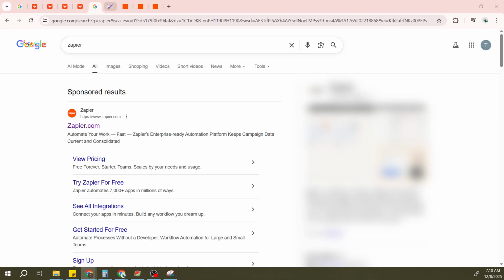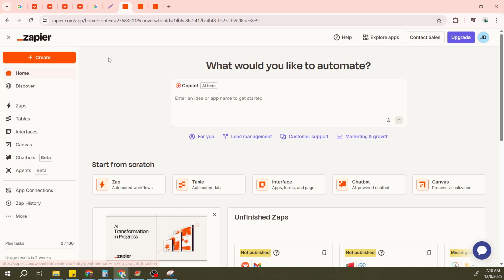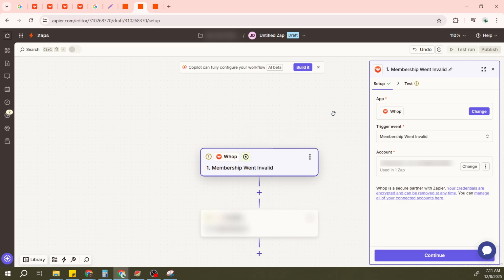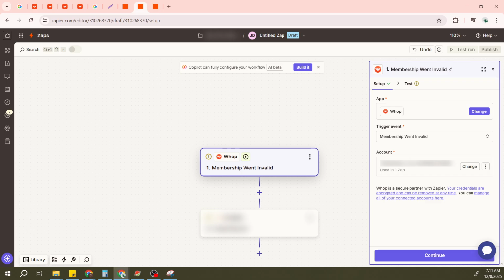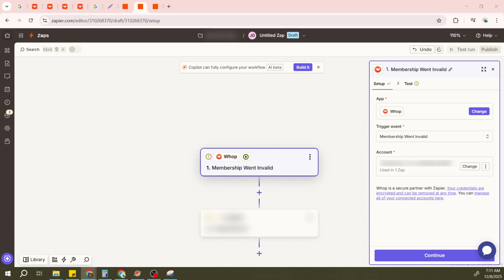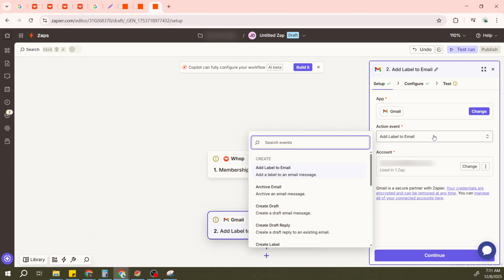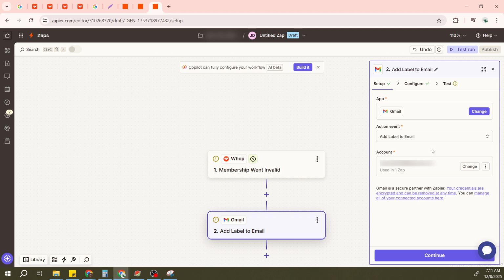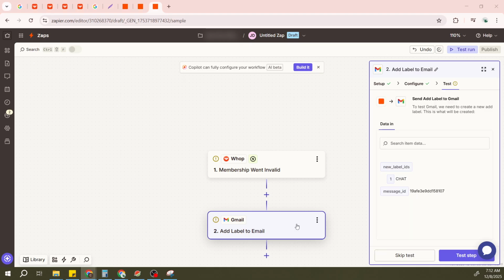How to Add Zapier to Whop [2026 Full Guide]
How to Add Zapier to Whop

In this video, we show you exactly how to add Zapier to Whop so you can automate your business workflows and connect your storefront to thousands of other applications. Integrating Zapier allows you to instantly trigger actions—like updating a spreadsheet, sending a welcome email, or alerting your team on Slack—whenever a new purchase occurs.

We guide you through the Whop Seller Dashboard to the Developer or Settings area to locate your unique API Key, which is required to authenticate the connection. We then switch to the Zapier interface to create a new "Zap," selecting Whop as the trigger application. We demonstrate how to test the connection and set up a basic workflow to ensure your customer data flows seamlessly between platforms.

Technical Specs:

Software: Whop & Zapier

Feature: API Integration & Workflow Automation